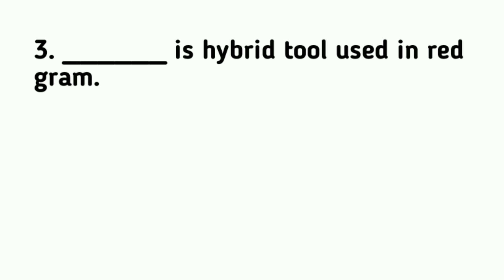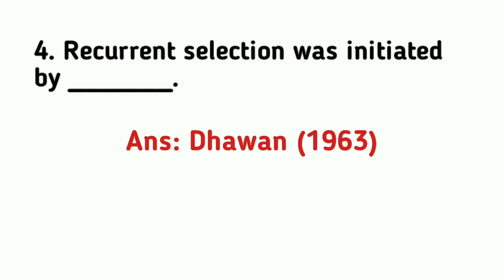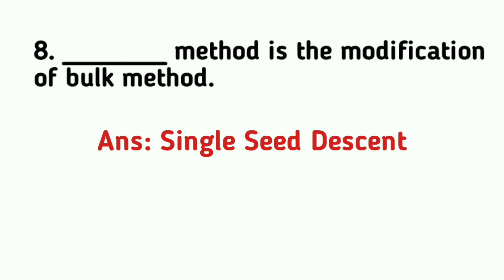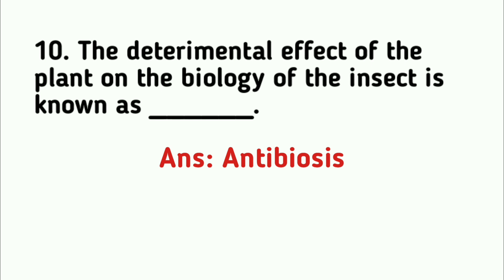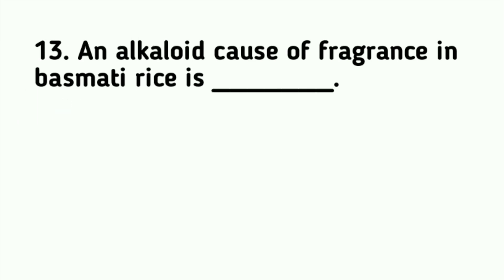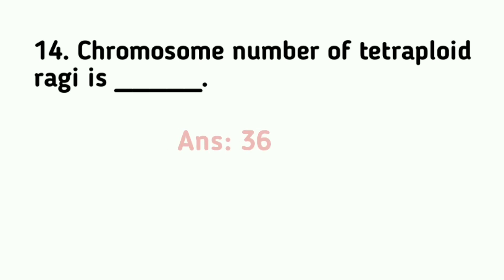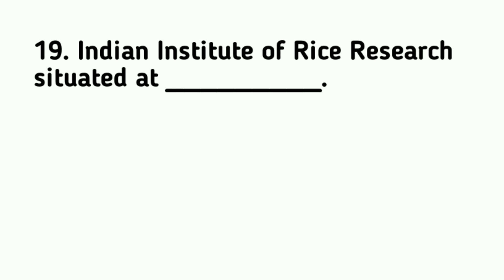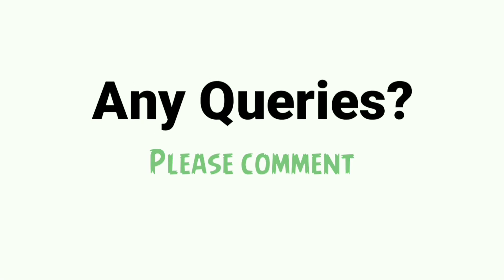Plant Breeding & Genetics | Part 1 | TNPSC AO | SO | JRF | SRF | BHU| ICAR | IFFCO EXAMS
Hi friends hereafter I am going to upload "PLANT BREEDING & GENETICS" questions for JRF, SRF, SO and AO Exams.I hope this video is useful to you.
Get books through by using this link..

Plant Breeding Princples & Methods
         (B.D.Singh)
General Agriculture Book
        (S.R.Kantwa)
Competitive Book of Agriculture
   (for JRF/SRF/URS exams)